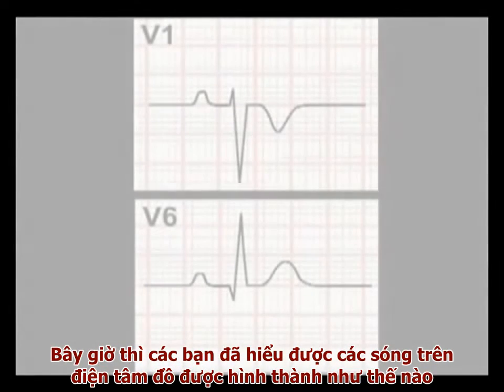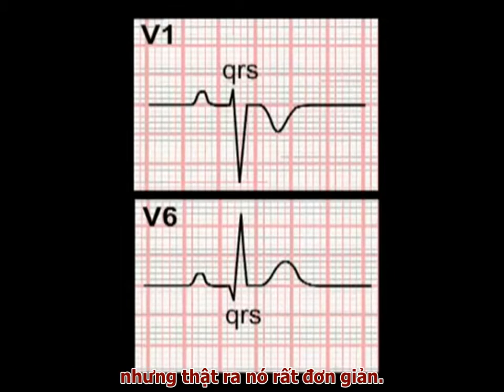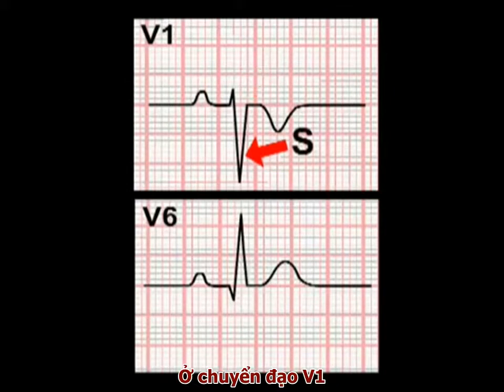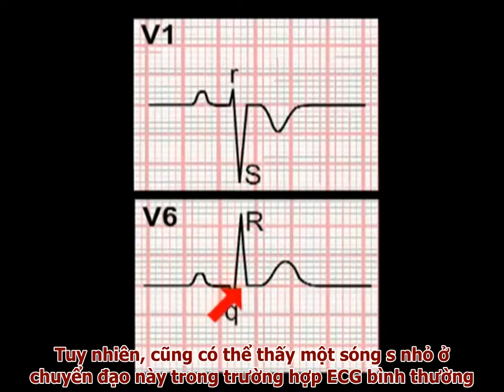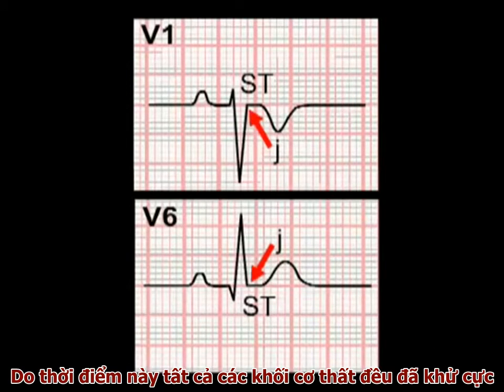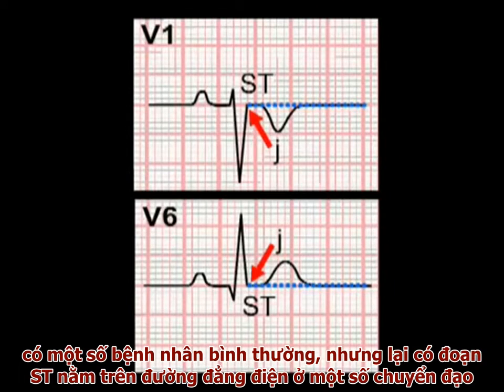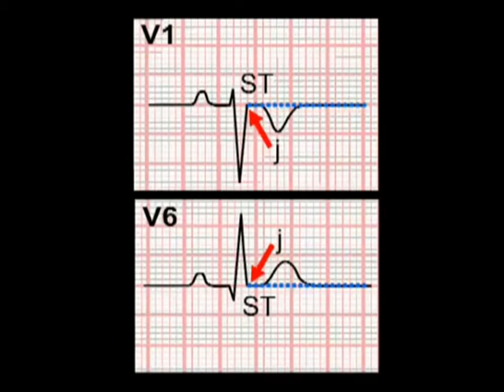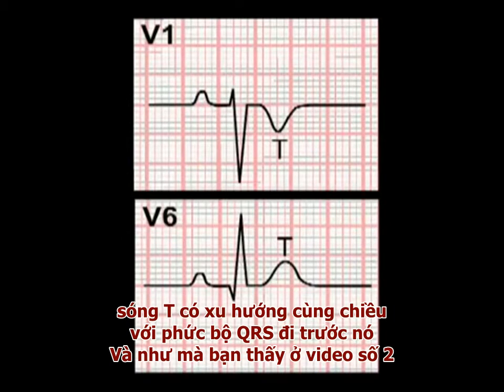Hướng dẫn đọc điện tim cơ bản - Bài 1.3 Hình dáng của các sóng trên điện tâm đồ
Hướng dẫn đọc điện tim cơ bản
Chương I - Bài 3  Hình dáng của các sóng trên điện tâm đồ